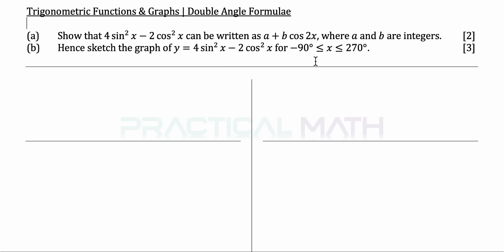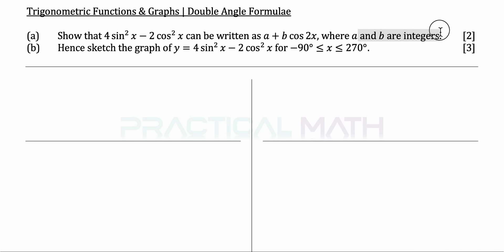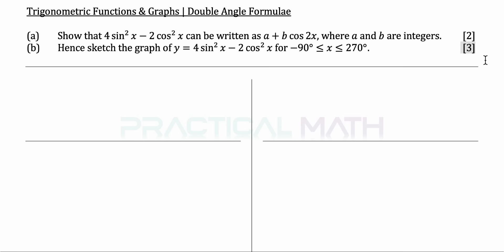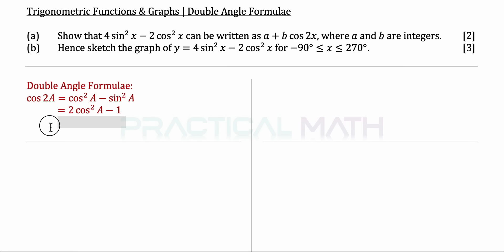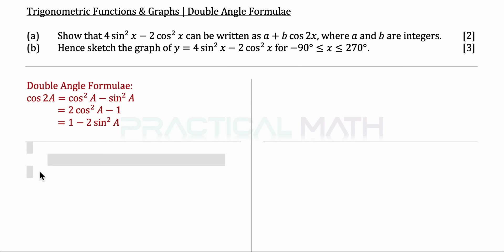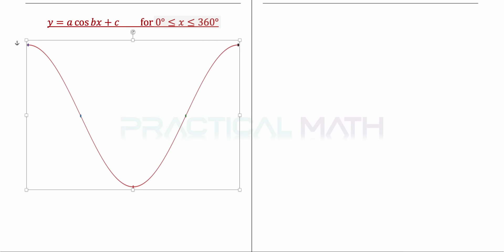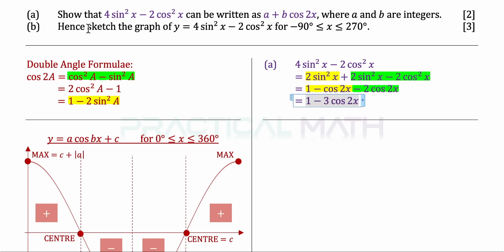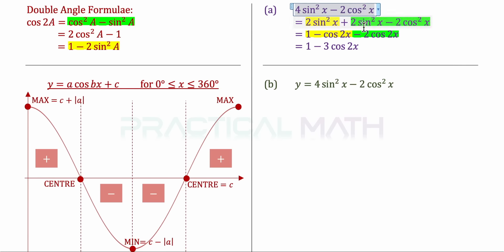Trigonometry - Trigonometric Graphs Cosine Curve Double Angle Formulae | O-Level Additional Math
This Math video is about applying the Double Angle Formulae to prove other trigonometric identities and sketching the trigonometry graphs of cosine.

2021 Nan Chiau High Prelim

O-Level Additional Math Group Tuition / Zoom Tuition at 421 Tampines St 41, Singapore